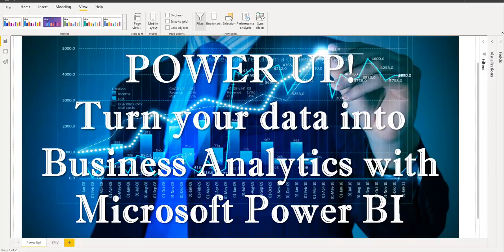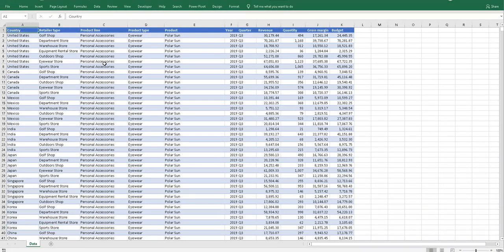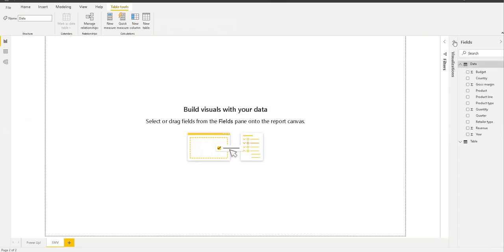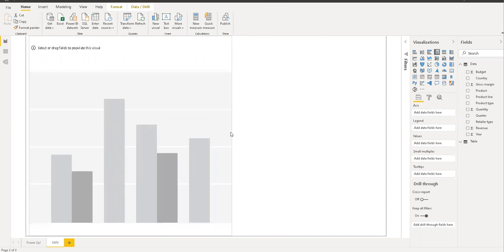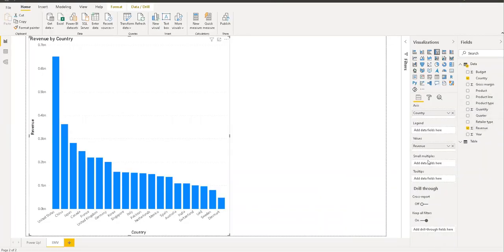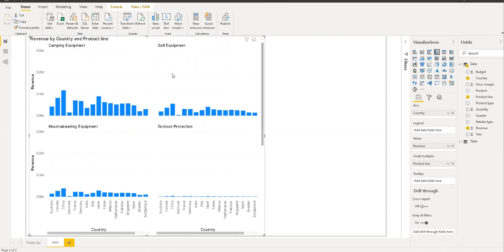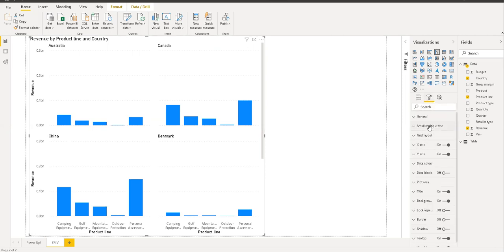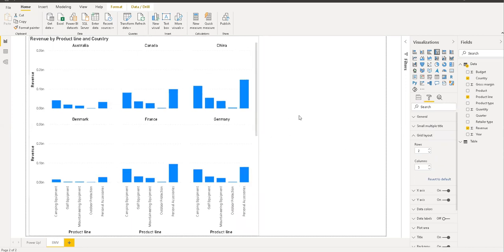Power UP! Small Multiple Visuals with Interactive MAPS via Slicer Selection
Microsoft has released long-awaited Small Multiples functionality within Power BI! This new visualization is part of the Dec 2020 Power BI update. This visual is amazing on its own and is even cooler with this trick you are about to watch. In this video, we learn how to make the categories within the Small Multiples chart with dynamic and Interactive MAP via slicer selection!